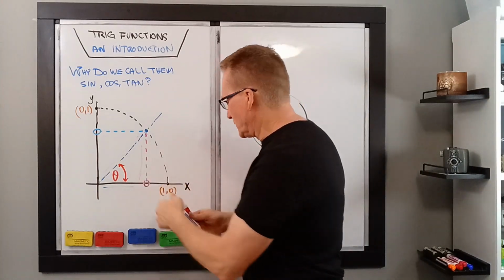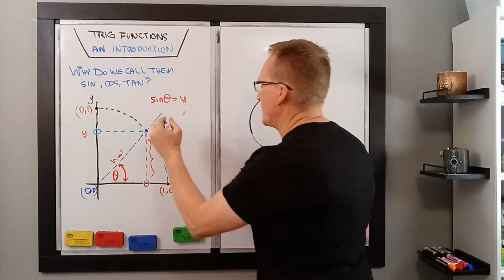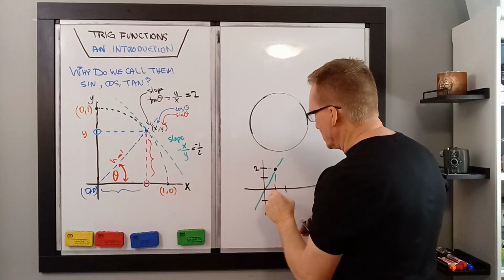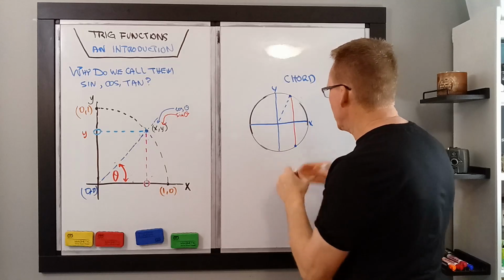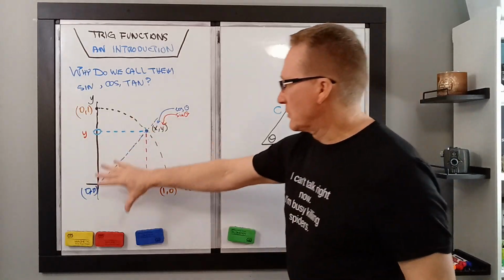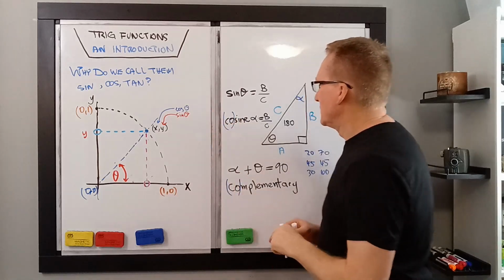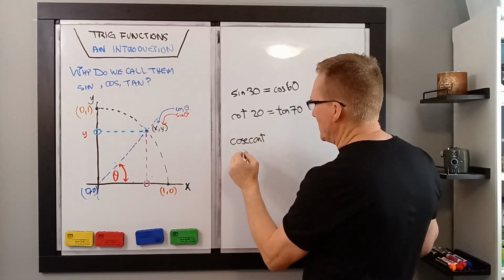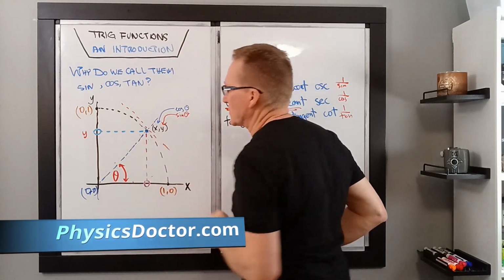An ancient Greek love story: sin, cos, and tan! (Why do we call the trig functions by those names?)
This video will take you back to the basics and explain why we get the names of sin, cosine and tangent. It’s all started with the ancient Greeks, winds its way through ancient languages like Sanskrit and Latin, and is all rooted in triangles. And the Greeks loved triangles, especially those inside circles.
In this video we’ll also introduce the concept of the unit circle, and how when the radius is equal to one, the x and y values on the circle are the cosine and sine of the angles involved.
Then we’ll use that unit circle to show the origin of these names. The word “tangent” comes from the tangent to the unit circle. The word “sine” comes from an ancient word meaning “chord”. And the word co-sine is based on the fact that this is a complementary function to sine. The reason this is important is because a lot of our trig is based on the ancient Greeks, who considered complementary angles (those adding up to 90 degrees) as being sacred or beautiful.